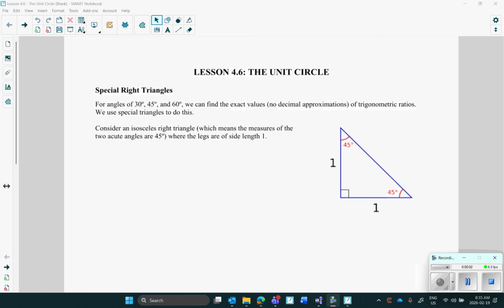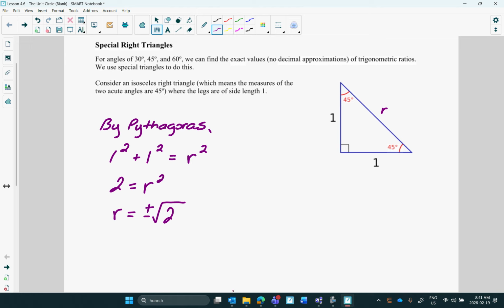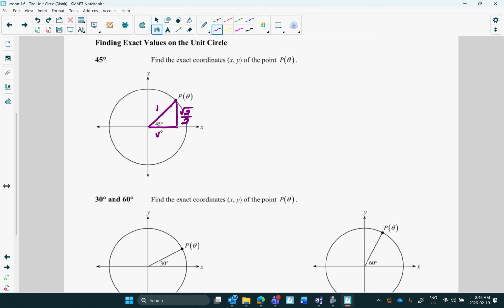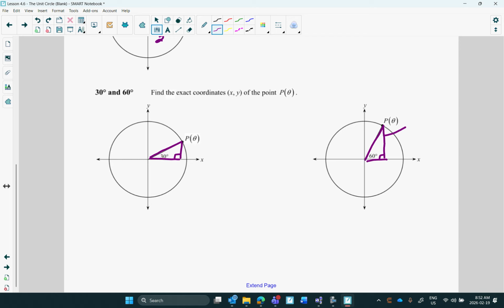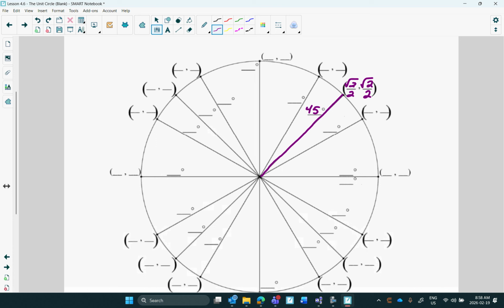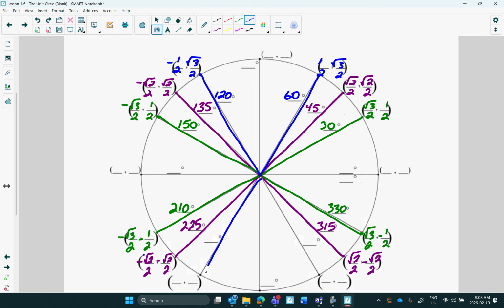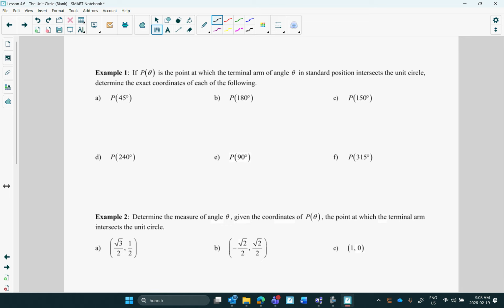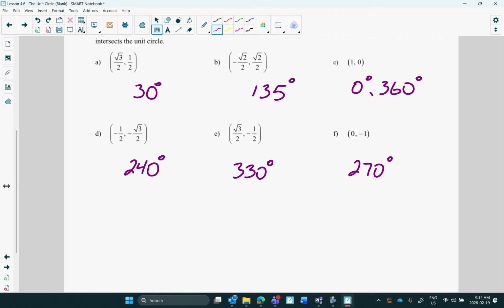Lesson 4.6: The Unit Circle (Video Lesson)